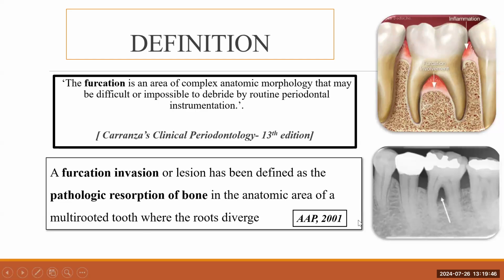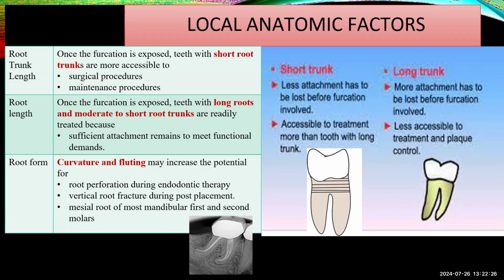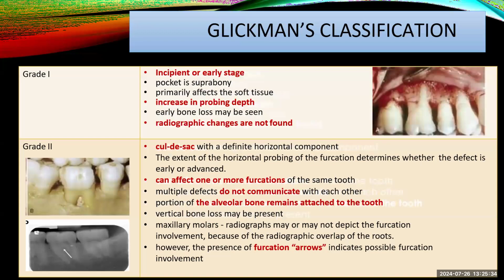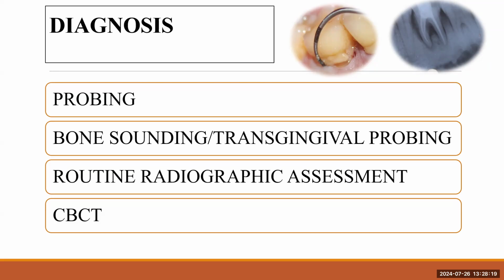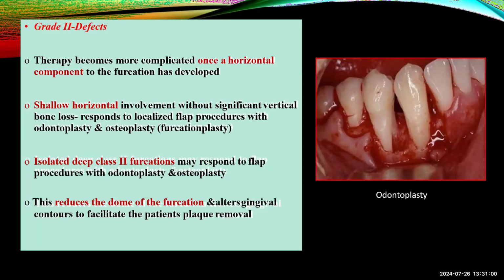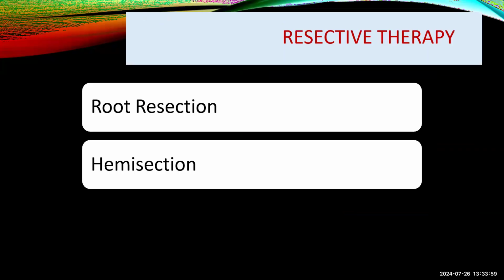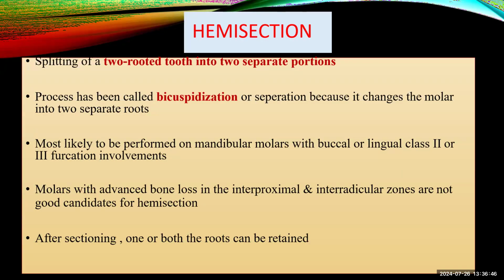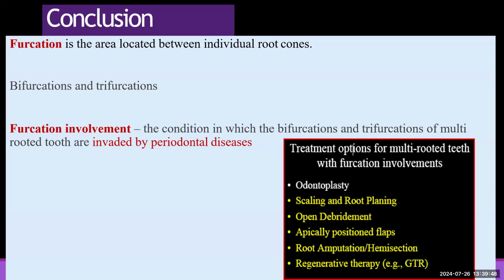FURCATION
DR NIRANJANA